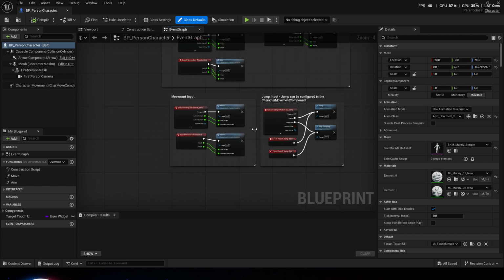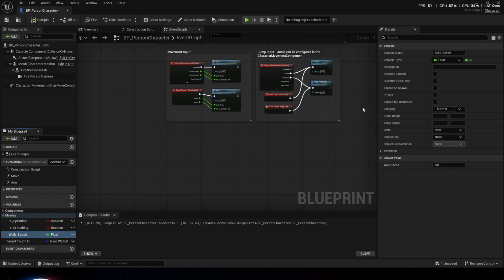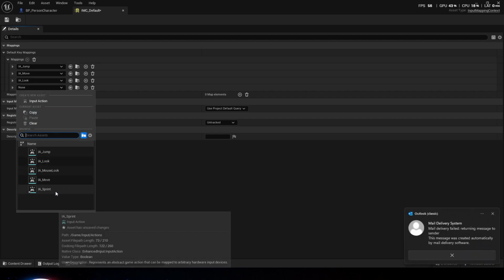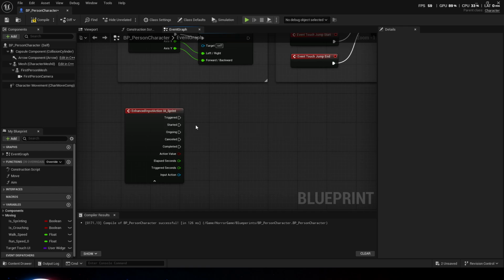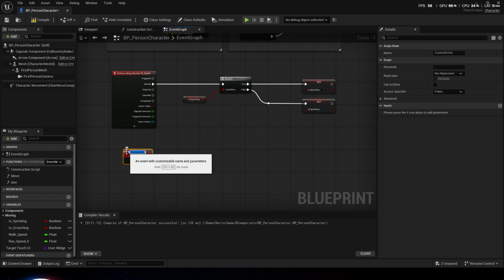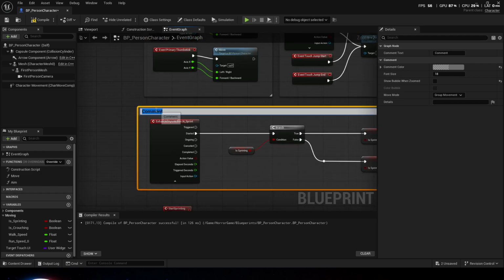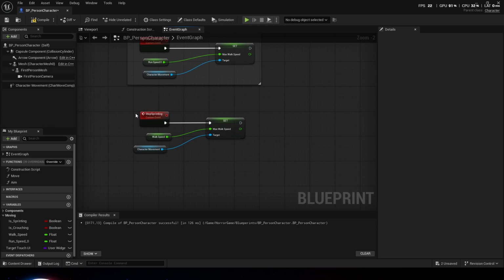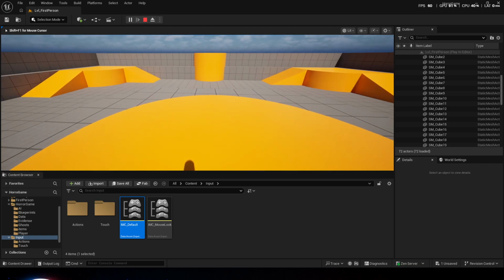#3 Adding Sprint Movemen - How to Make a Ghost Hunting Game in Unreal Engine 5 t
In this lesson, we add sprint movement to our Unreal Engine 5 ghost hunting game.

We continue working on the first-person player movement system and create a simple but important sprint mechanic using Unreal Engine 5 Blueprints and the Enhanced Input system. The player will be able to toggle between normal walking speed and sprint speed by pressing the sprint key.

For this, we use the IA_Sprint input action and connect it to our First Person Character Blueprint. We create clean variables for the normal walk speed and the sprint speed, so these values can easily be changed and balanced later during development.

This is an important step for our horror game because movement speed has a big impact on the feeling of the game. In a ghost hunting horror game, the player should not feel too slow, but also not too powerful. Sprinting gives the player a way to escape danger or move faster through the level, but it also needs to stay balanced for future systems like stamina, sanity, ghost hunts, hiding, and flashlight usage.

Originally, this video was planned to also include crouching and the first flashlight setup. However, since I want to keep each lesson short, focused, and easy to follow, I decided to only cover sprinting in this episode. The goal is to keep the videos around 10 minutes whenever possible, so every video focuses on one clear feature without rushing through important steps.

Crouching and the flashlight system will be continued in the next videos. This way, each mechanic gets enough time and the project stays clean and understandable.

By the end of this video, our player character can switch between walking and sprinting with a simple toggle input, and we have a better movement foundation for the next steps of the course.

What you will learn in this video:

How to add sprint movement in Unreal Engine 5
How to use IA_Sprint with Enhanced Input
How to change the player movement speed in Blueprints
How to create walk speed and sprint speed variables
How to toggle between walking and sprinting
How to keep movement logic clean and easy to expand

Coming up in the next videos:

Adding crouching with a dedicated input action
Starting the flashlight system
Improving the first-person horror movement feeling

Course Goal:
We are building a first-person ghost hunting horror game in Unreal Engine 5 step by step. Throughout this course, we will create the foundation for a paranormal horror game with player movement, interaction, items, equipment, evidence systems, ghost behavior, sanity, a journal, and a complete gameplay loop.

If you are interested in Unreal Engine 5, Blueprints, horror game development, or building a Phasmophobia-inspired ghost hunting game, this series will guide you through the process one step at a time.